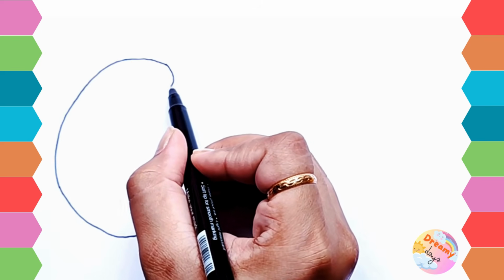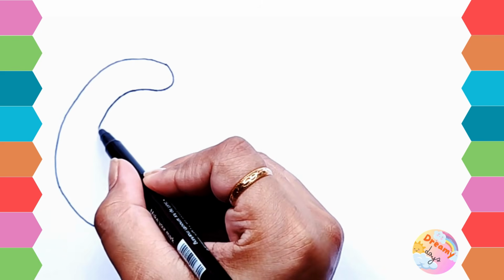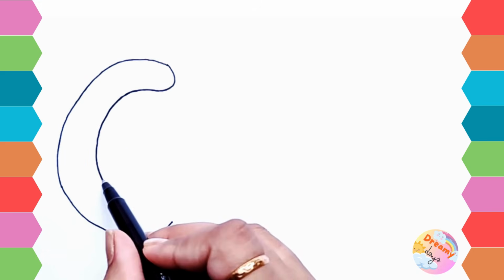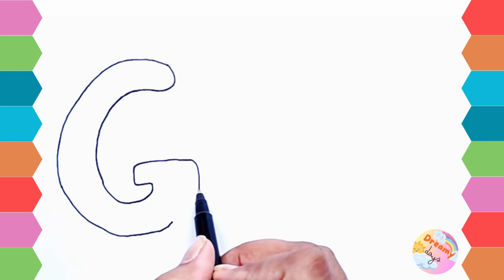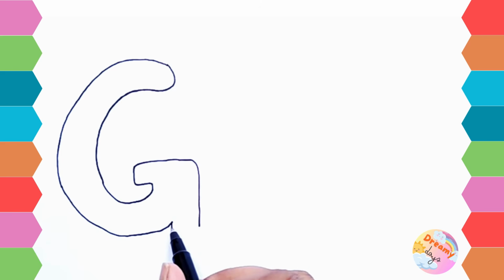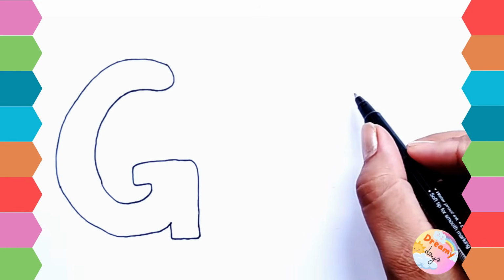G for Grapes Drawing and Coloring for Kids | Learn ABC Alphabet with Easy Drawing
Welcome to Dreamy Days Art! 🌈🎨 Let's learn the letter G by drawing and coloring Grapes! 🍇 In this fun and easy step-by-step drawing tutorial, kids can practice the alphabet while enjoying creative coloring.

Perfect for preschool, kindergarten, and young children who love to draw and learn.

This simple art lesson helps children improve creativity, hand-eye coordination, and fine motor skills while making learning the alphabet fun.

✨ In this video:
Draw the letter G
Learn to draw Grapes
Color the Grapes with bright colors
Learn through fun and easy art

🎨 Don't forget to:
💬 Tell us which letter you would like to draw next!